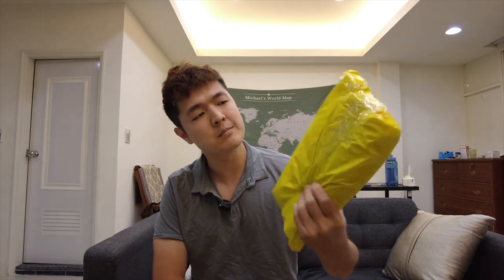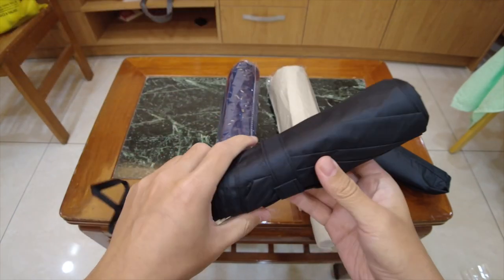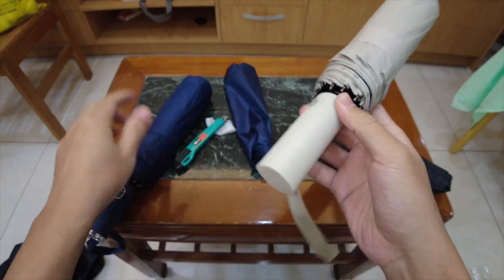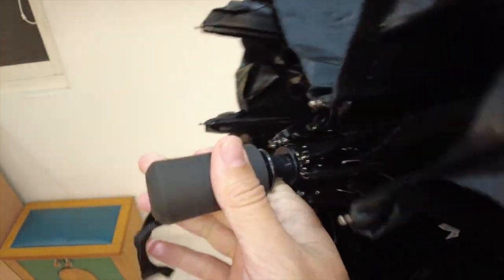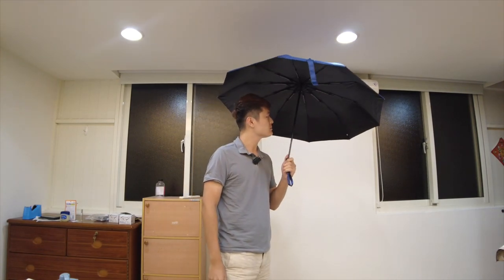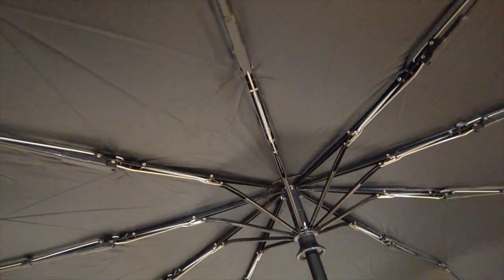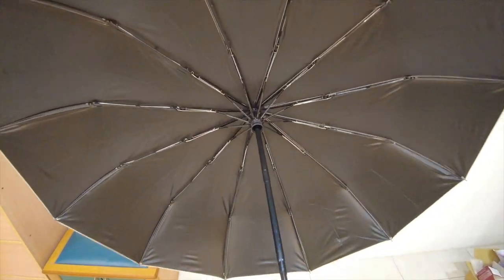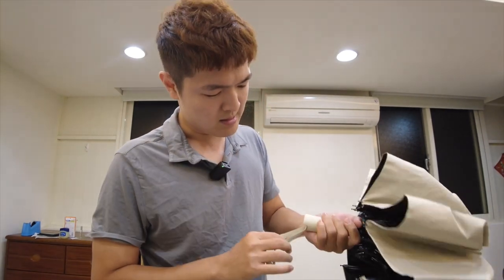High Quality Umbrella Unboxing - Fantastic Affordable Product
Unboxing umbrellas of three different sizes and weights, each comes at an affordable price tag

00:00 Intro
00:26 unboxing
02:05 8 bones
03:26 10 bones
04:48 12 bones
06:16 the runway show